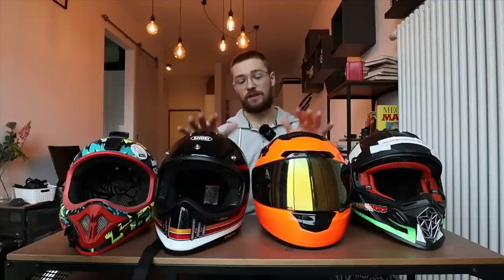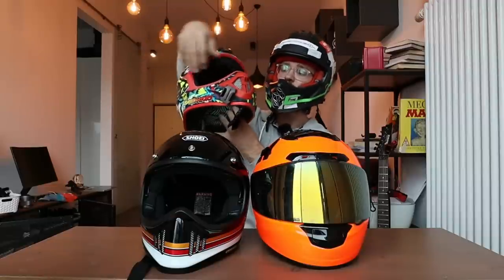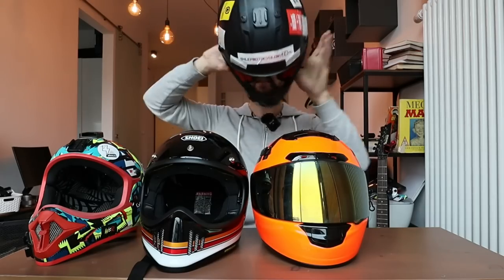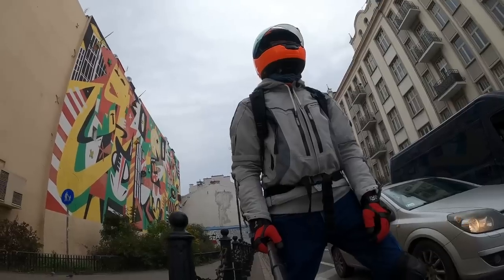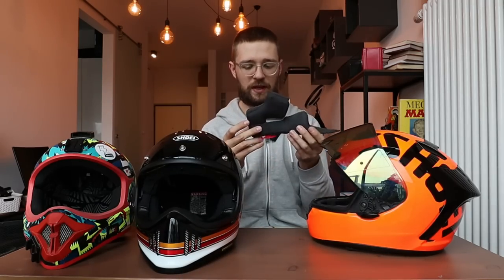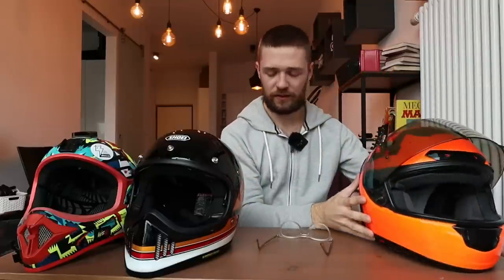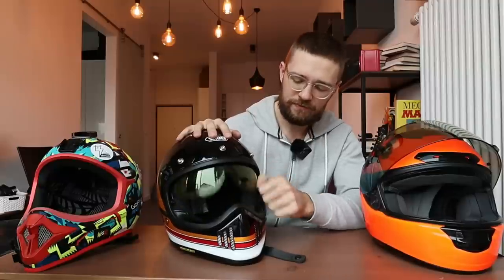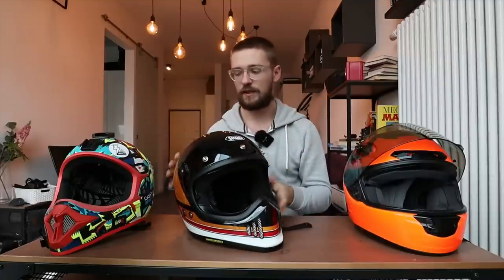PEV HELMET GUIDE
What is the best helmet for You Electric Scooter, Electric Unicycle, eBike or eSkate? Let's find out :)

Follow & DM @shoeipolska on Instagram to receive 30€ goodie bag with your Shoei Helmet purchase!